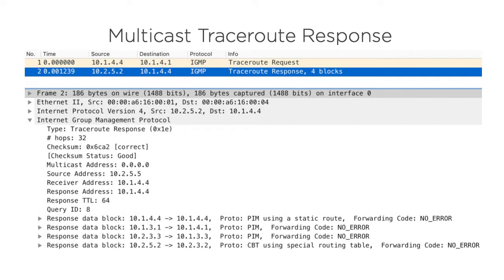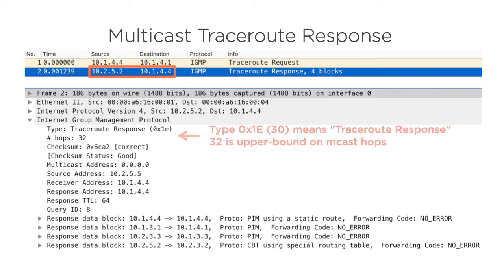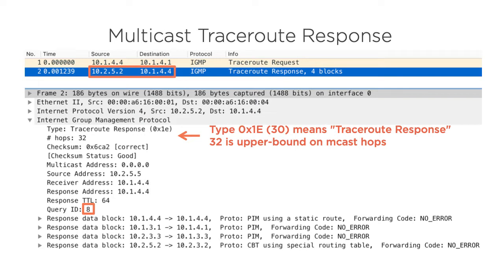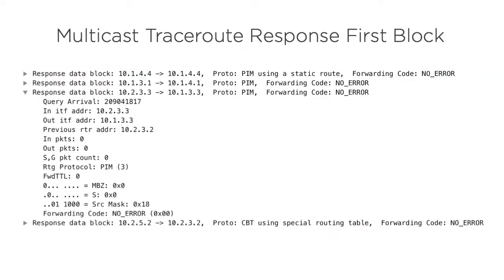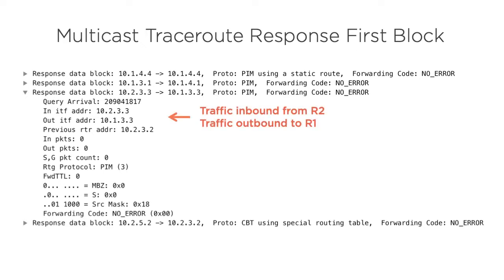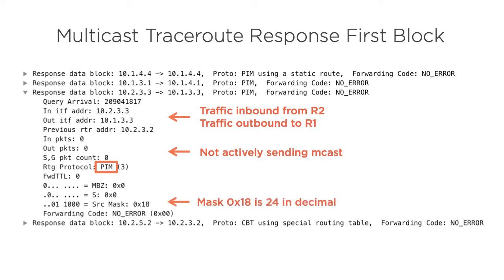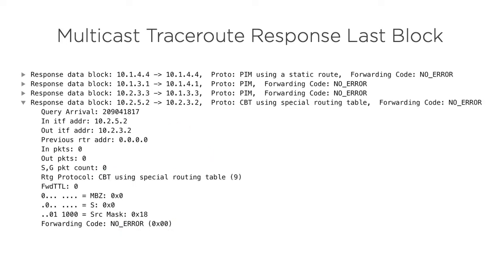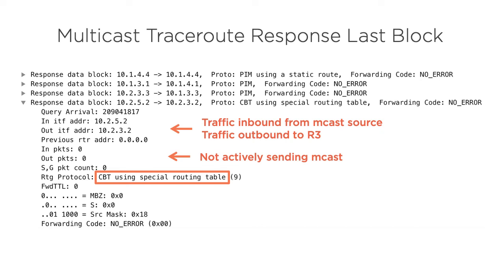Pluralsight Sample - Analysis: Successful Multicast Traceroute Request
This clip is a technical sample from my Pluralsight course titled "Protocol Deep Dive: IGMP and MLD" whereby I demonstrate the Wireshark structure of a multicast traceroute, which uses IGMP, and carries many useful pieces of diagnostic data. Note that this clip is taken from the middle of the course and is therefore out of context. As a result, some aspects may be appear confusing or insufficiently explained in isolation.